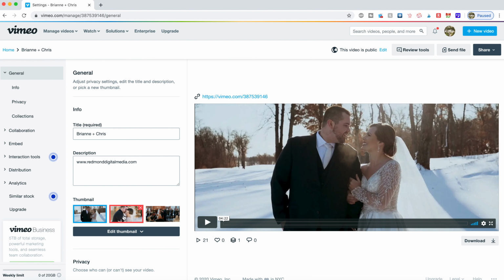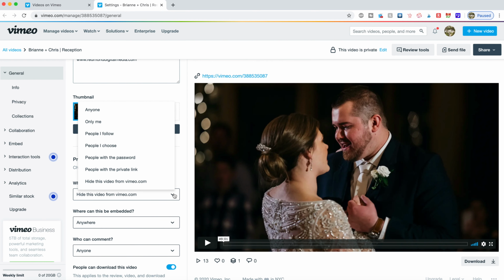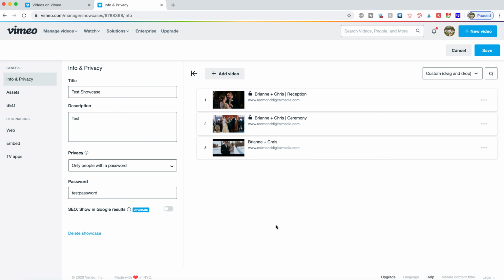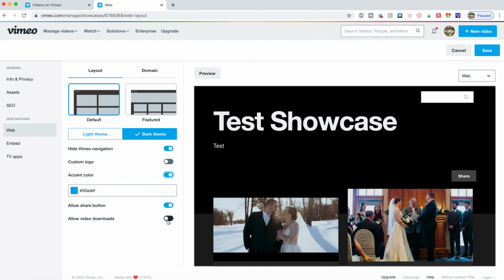How To Edit Wedding Films | BEST Wedding Video Delivery Methods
How To Edit Wedding Films #8 | Best Wedding Video Delivery Methods
This wedding video editing tutorial is all about how to edit wedding films in final cut pro x. I'm excited to take you through an entire edit from start to finish to inspire you push yourself creatively, AND work more efficiently! In this video we are talking all about wedding video delivery methods! 🚨Gear We Use!

There are so many parts of how to edit a wedding film that can be confusing, especially when starting out. One topic that always seems to be in the discussion is what is the best wedding video delivery method. We have tried a lot of wedding video deliver options over the years but have found a system that has been working great for us the last few years. Every business will be different based on your goals but we find that utilizing both vimeo and youtube has worked quite well for us to have a good looking delivery method that allows downloads while also utilizing the SEO capabilities of youtube. For a while we were against using youtube as a part of our wedding film delivery but with some changes over the years it has become more professional looking and quite simply if you are not putting your wedding films on youtube you are missing out on a gigantic market of potential future clients. In just the couple years we have been implementing youtube we have seen inquiries continue to grow with clients saying they found us through youtube.

In the end I hope you are able to walk away from this wedding film tutorial with a better understanding of how you want to deliver your wedding films, and hopefully are interested in adding youtube into your wedding video workflow!